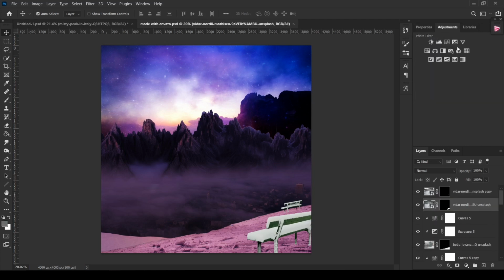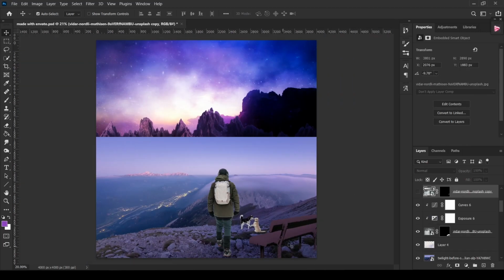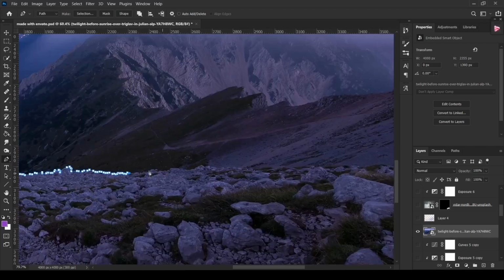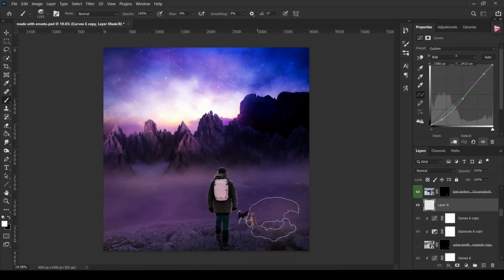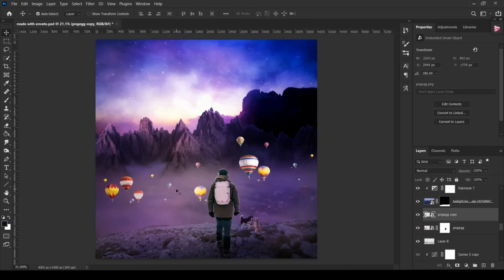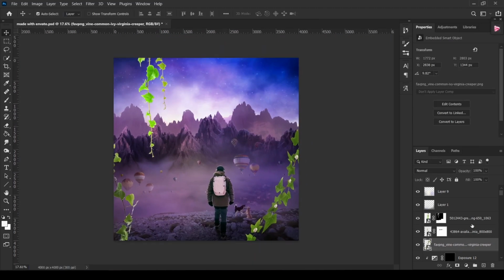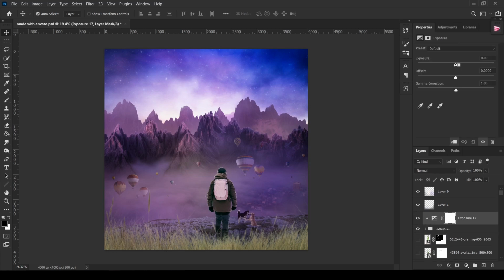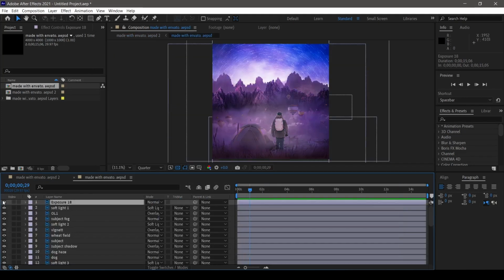My entry for the Aron Visuals x Envato elements challenge using photoshop!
Today's video is a detailed breakdown on how i made my entry for the competition held by Envato elements in collaboration with Aron Visuals!

This video is quite different since it's an uncut version of my speedart process that i usually do when i don't screen record!

I also show a speed edit of my after effects workflow which is pure gold if you're looking into making animations of manipulations using AE!